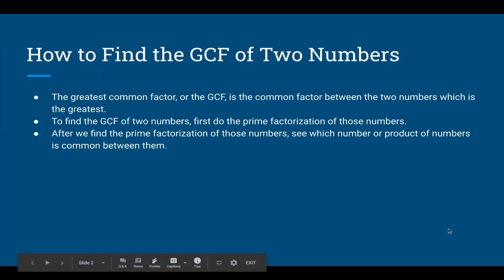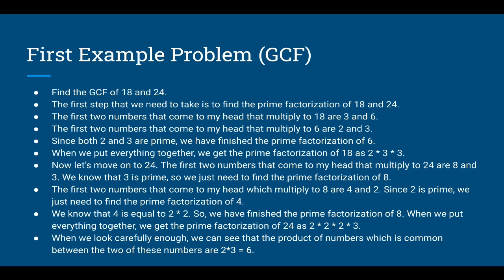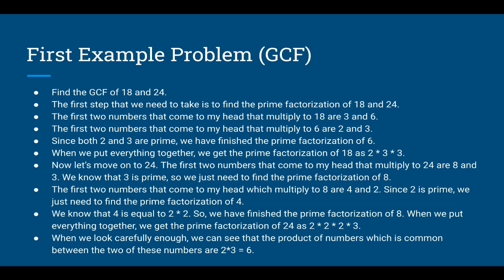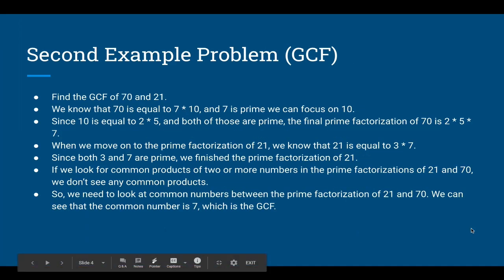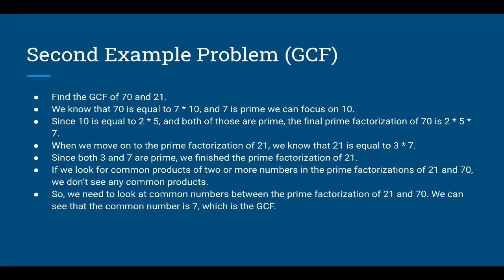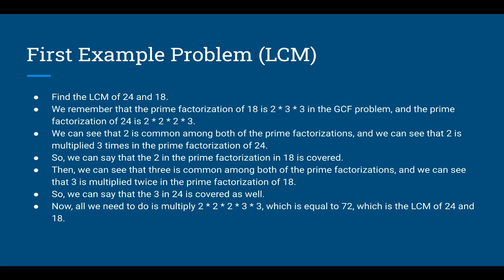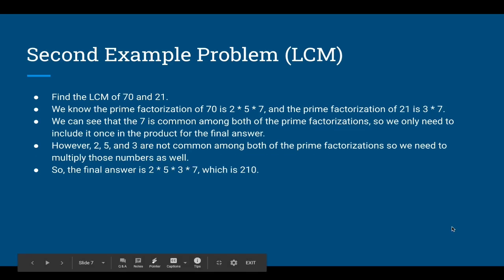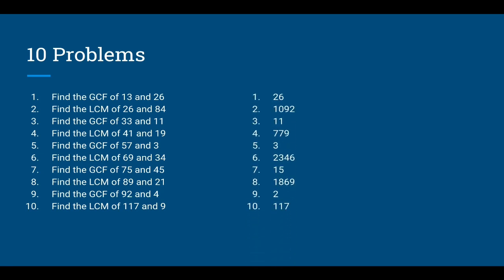GCF and LCM of Two Numbers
Hey Guys! Welcome back to another video on the Mathematical Genius YouTube channel! In today's video, I will be talking about how to find the GCF and LCM of two numbers.